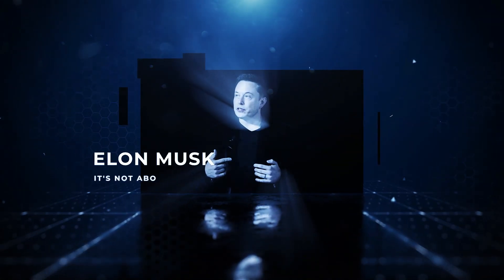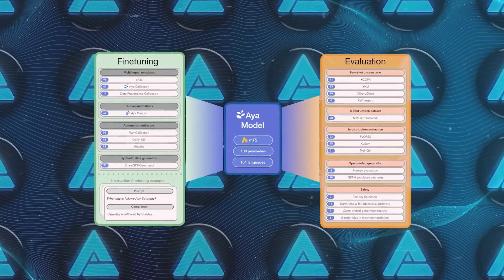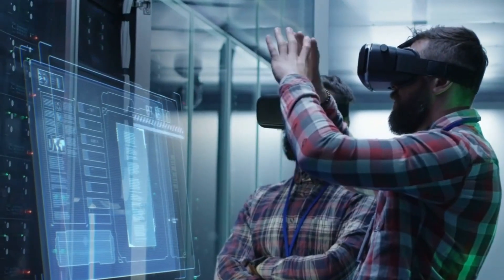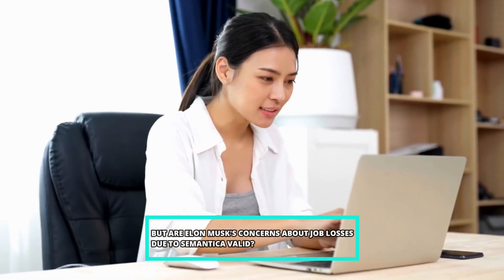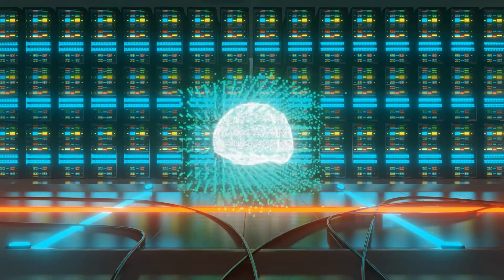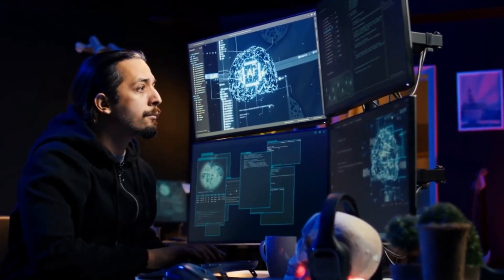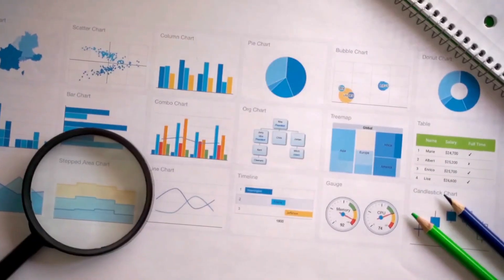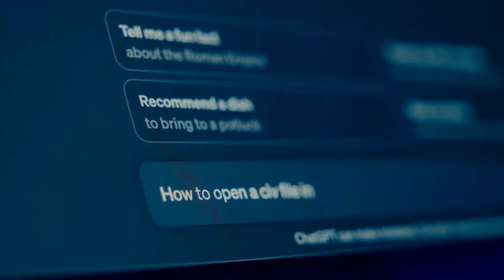SEMANTICA, Google's New AI; Elon Musk Claims Employees Won't Be Needed Anymore!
Elon Musk is worried, not about electric cars or rockets this time. With Google's new artificial intelligence, SEMANTICA, you might be replaced. Already, it is producing articles, programming tools, and customer question responses. But is the hype accurate? Is this the end of the kind of employment we know about? Let us address brass tacks first. Semantica is not only another AI acronym. It goes as "Semantic Artificial Neural Network Training and Inference Architecture." Although that's a mouthful, basically SEMANTICA is meant to grasp the meaning and context of language, not only the words themselves. From previous artificial intelligence models, which typically battled with complexity and uncertainty, this is a significant leap ahead.